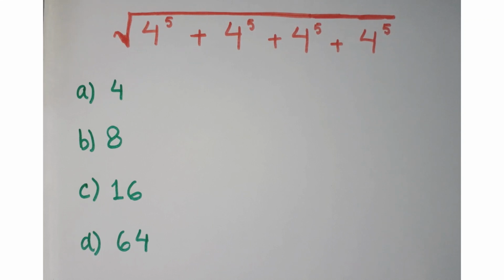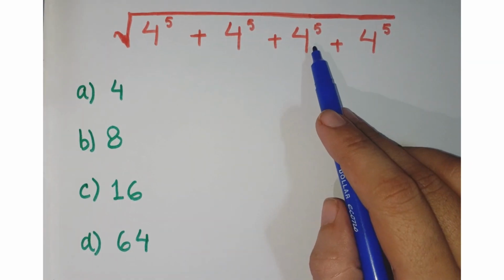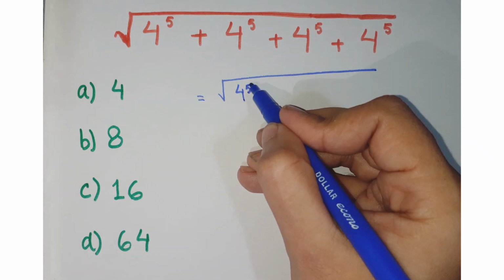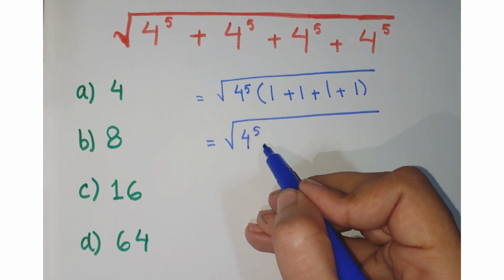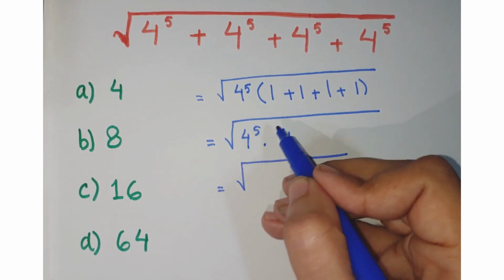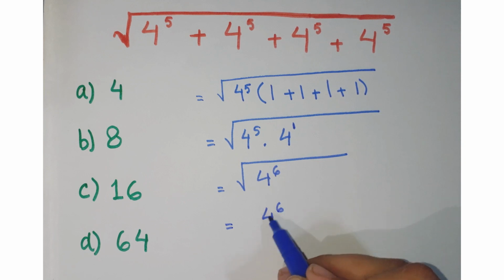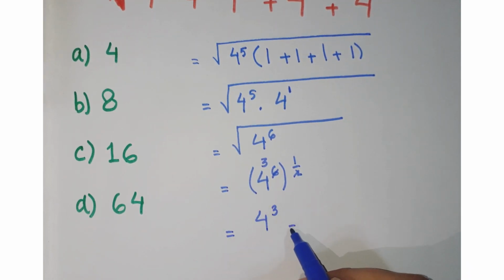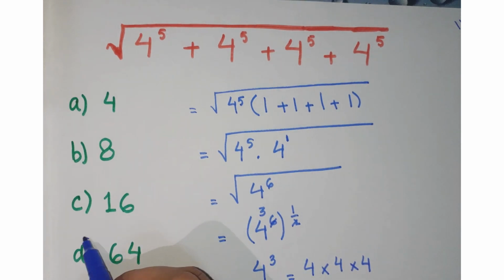a nice exponential problem| trick to solve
word problem
hard maths problem
stats problem
statistical problem
powers with the fractional exponents

exponential problems,
exponential growth word problem,
exponential problem,
exponential equation,
exponential equations,
nice exponential problem xyz?,
exponential
math olympiad question,
olympiad mathematics,
math olympiad questions,
olympiad,
math olympiad,
olympiad question,
mathematical olympiad,
american maths olympiad question,
olympiad math,
maths,
math olympics
Germany math oylmpiad
women math olympiad
Poland math olympiad